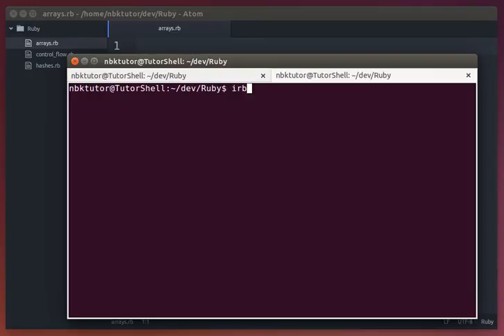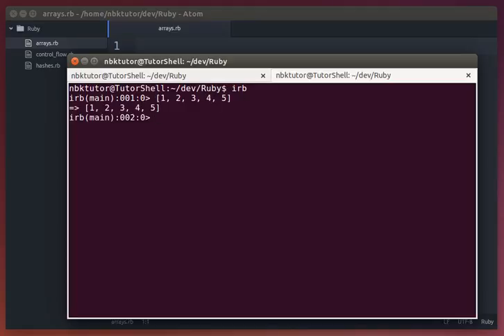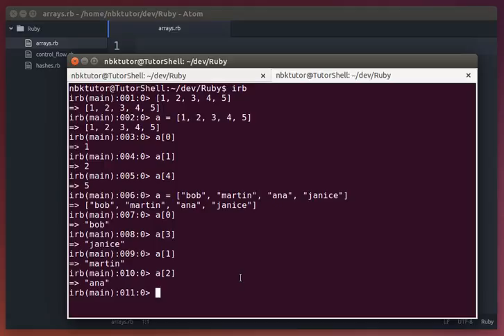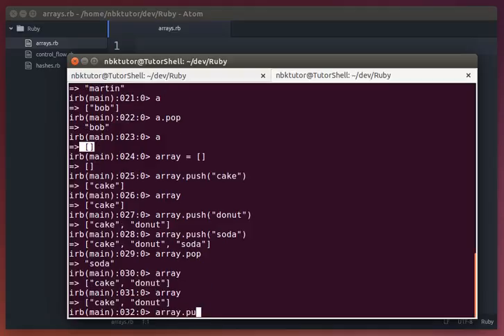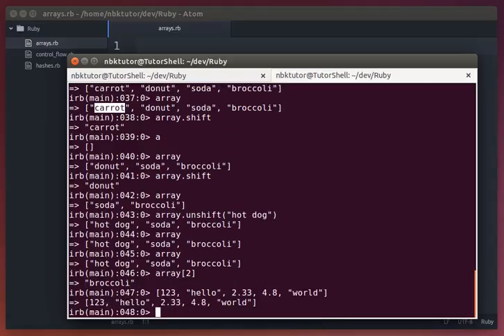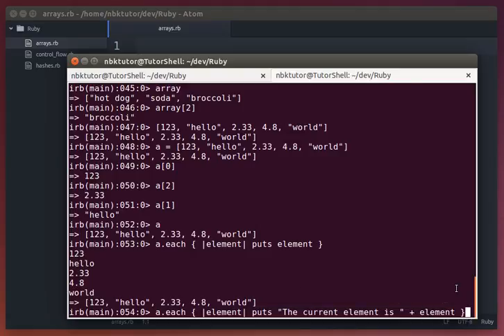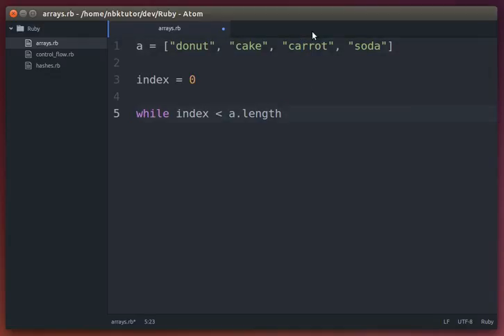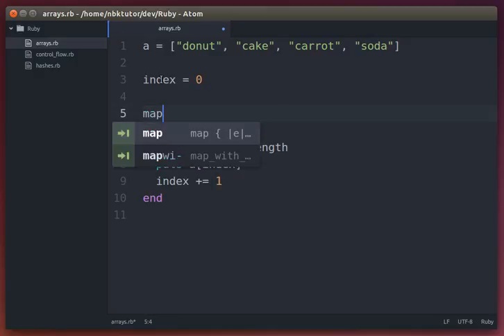Learn Ruby Arrays Intro (Computer Programming Coding Tutorial)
Get your Ruby reference, The Well-Grounded Rubyist:

Learn how to create, access, and modify arrays in Ruby.

- Array index counts from zero
- Access using bracket notation
- Add/remove (at end) using push and pop
- Add/remove  (at beginning) using unshift and shift
- Iterate through array using each
- Iterate using while loop